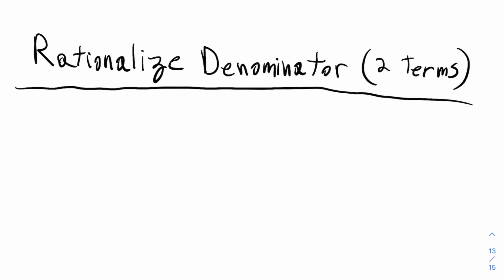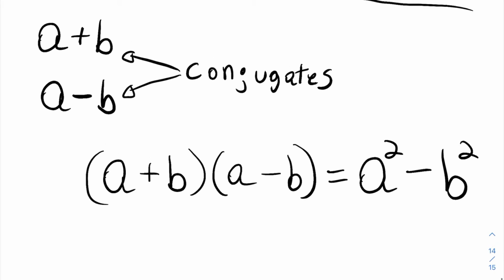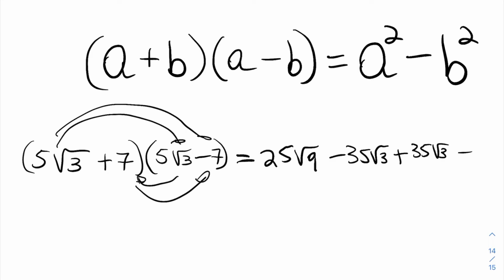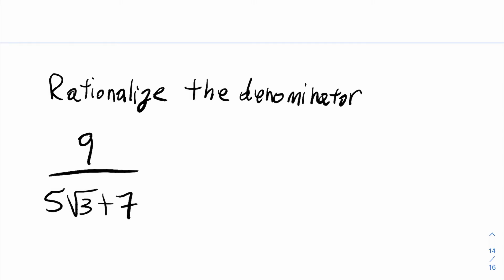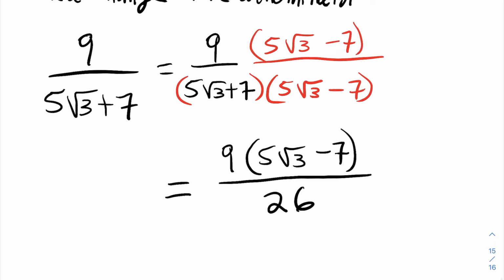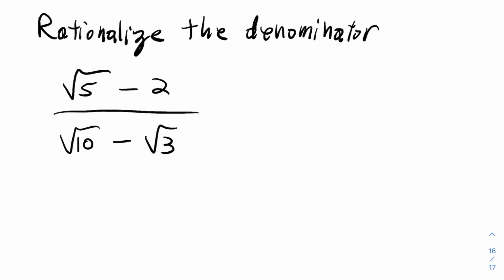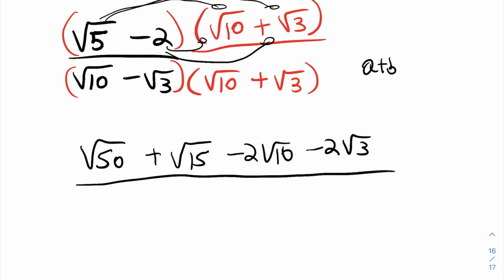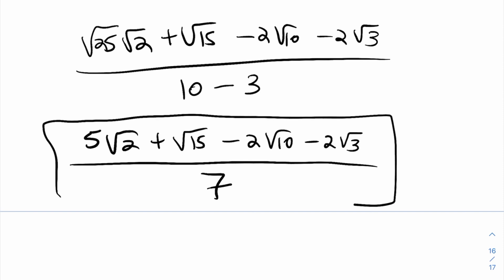Rationalize Denominators ( Two Terms)